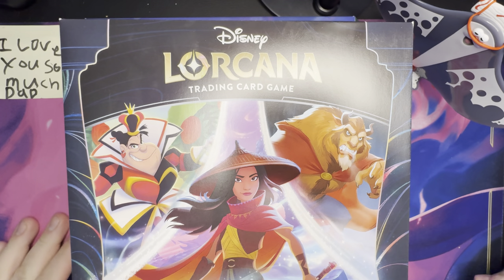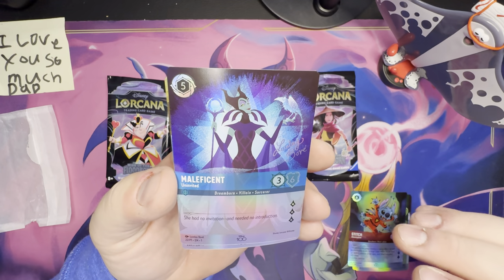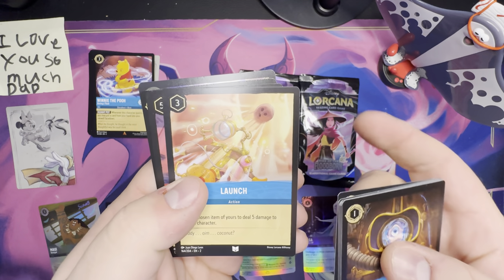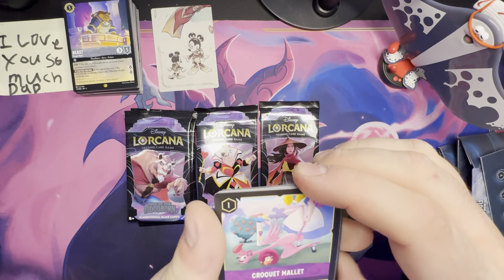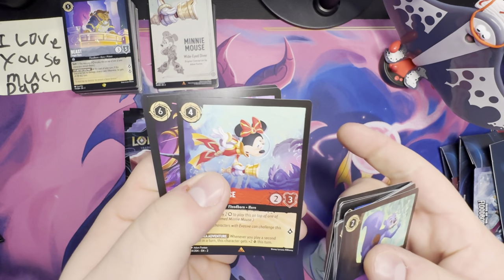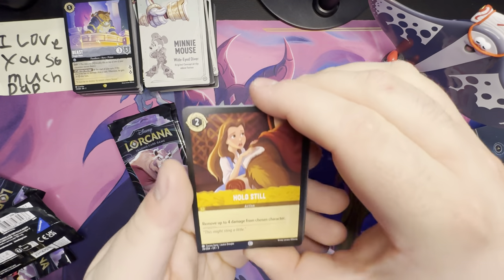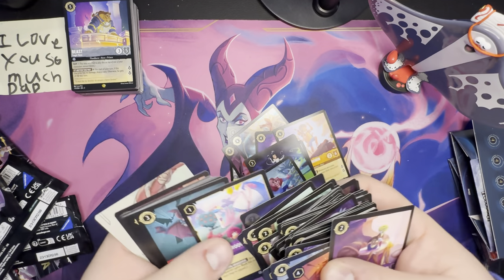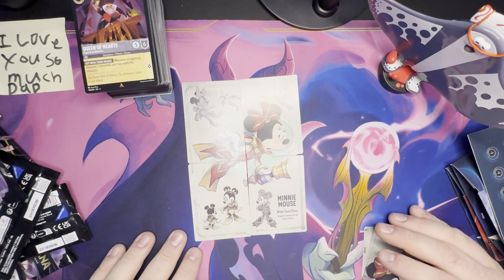Open That Jawn: Disney Lorcana Rise Of The Floodborn And Disney 100 Box Set Unboxing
Today we have a Disney Lorcana Rise Of The Floodborn Illumineer’s Trove and Disney 100 Box Set to crack! Will this video be enchanted? Let’s Open That Jawn!

Product samples provided by Ravensburger North America.

Check out TCGJawn on Twitter and TikTok!